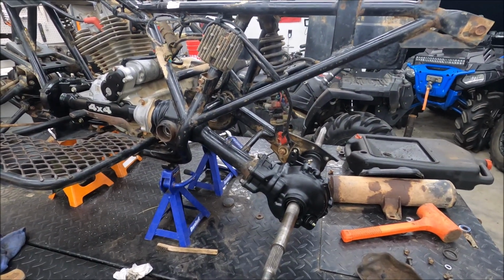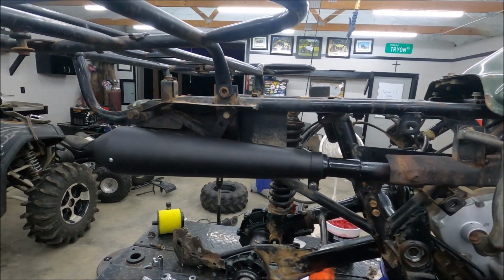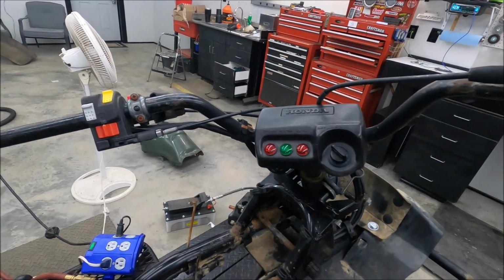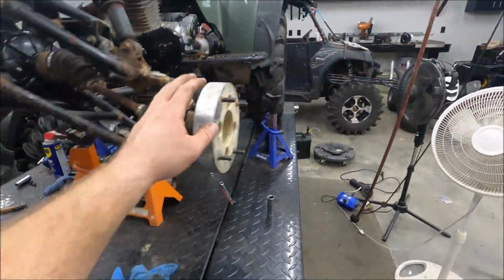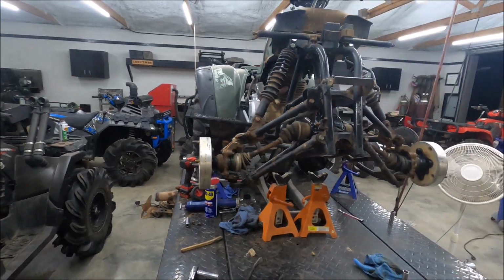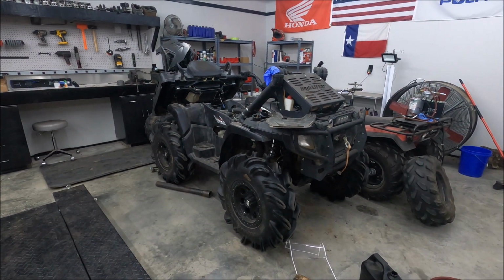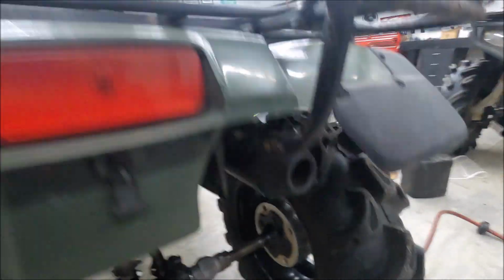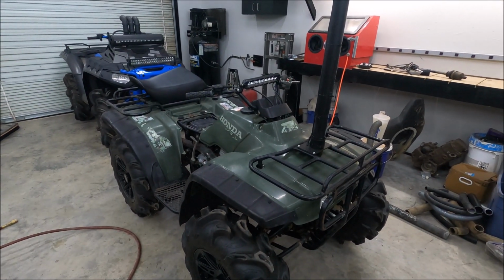Finishing up the Honda Fourtrax 300 - First Phase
Got this thing just about finished for its first ride at Muddy Bottoms for Labor Day 2020. Its not going to be its final form, but good enough for a 3 week turn around.